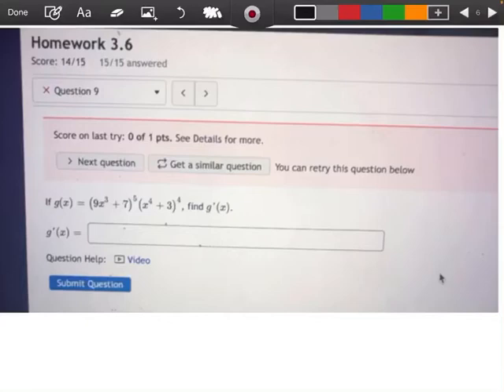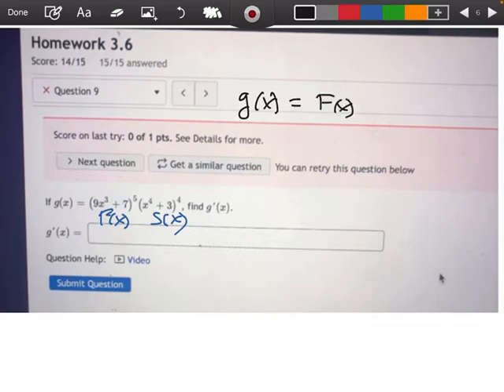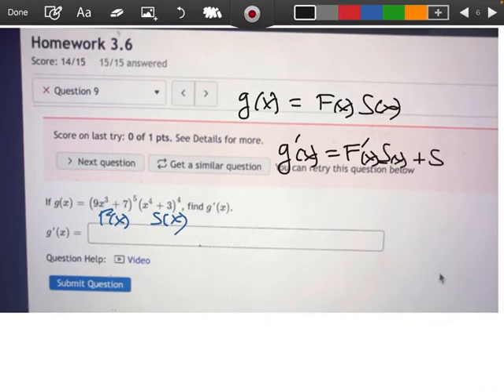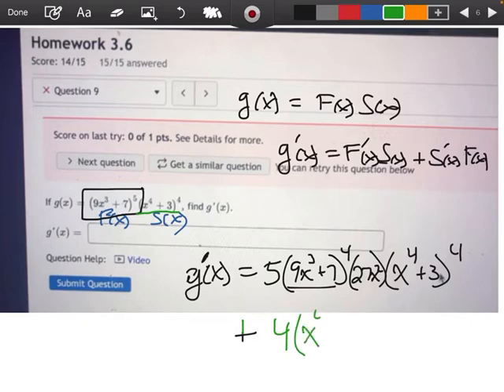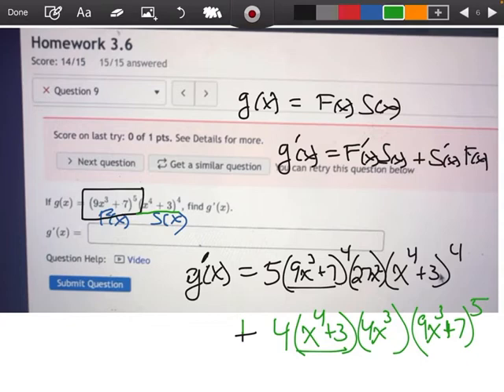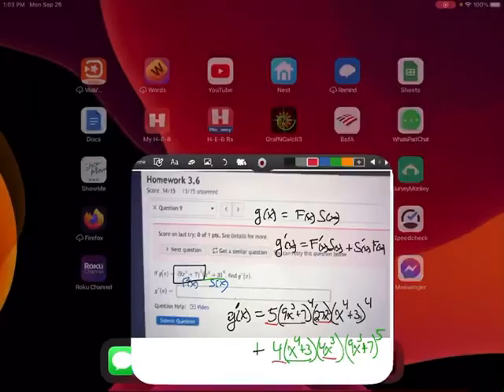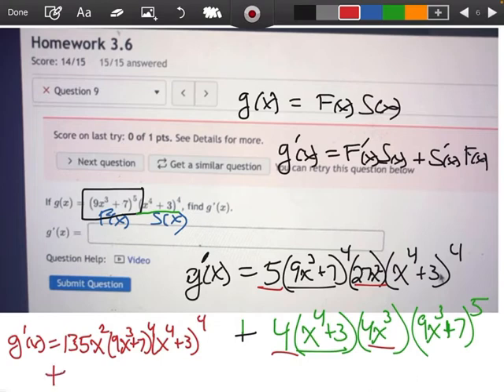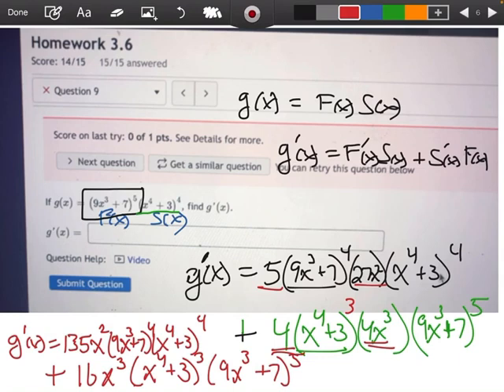#9 3.6 math 2413 fall 22